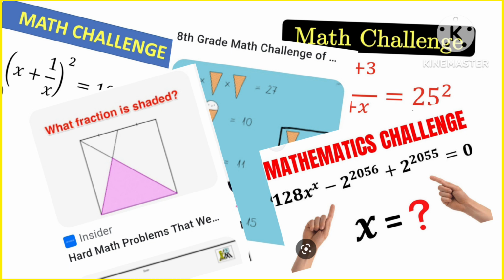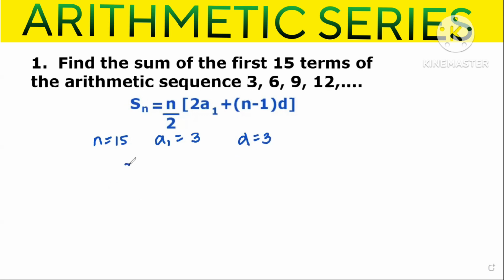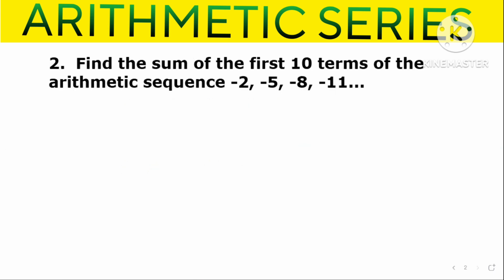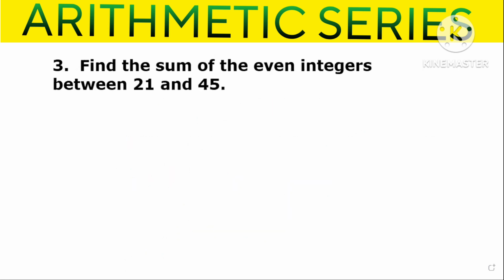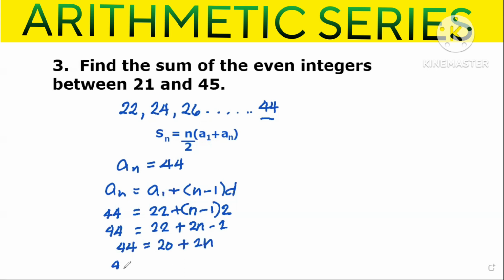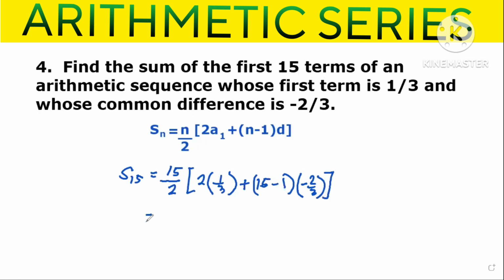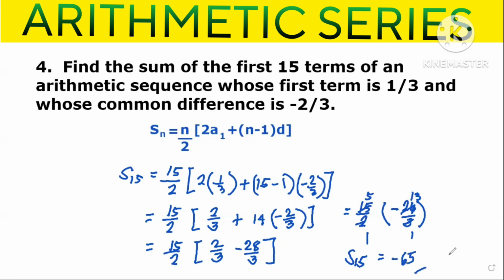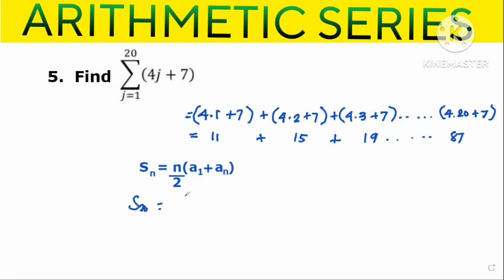MATH 10 QTR 1 WEEKS 1 & 2 ARITHMETIC SERIES